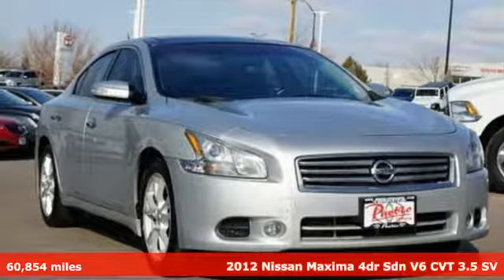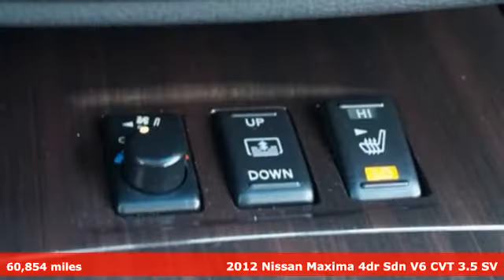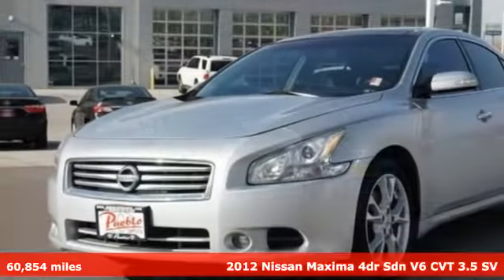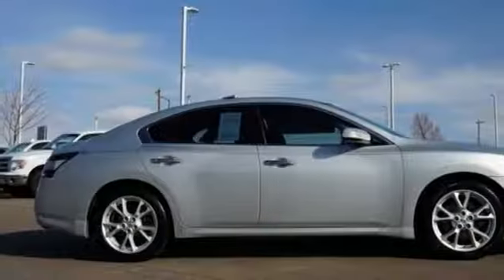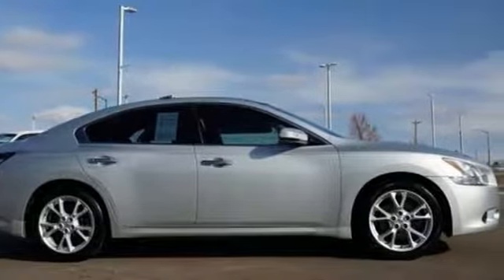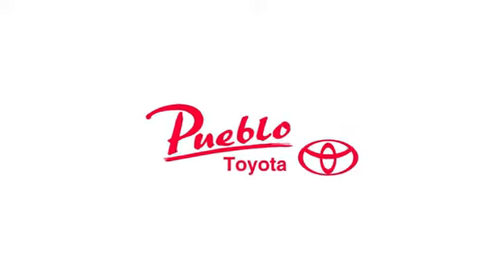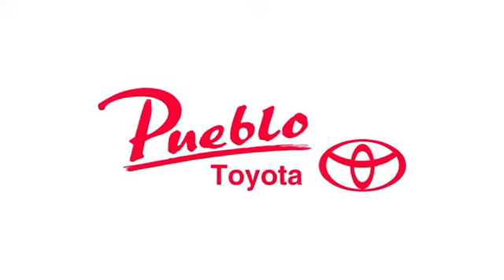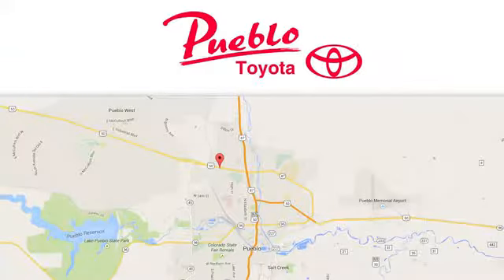Used 2012 Nissan Maxima Pueblo CO Colorado Springs, CO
Year: 2012
Make: Nissan
Model: Maxima
Trim: 3.5 SV
Engine: 3.5L V6
Transmission: CVT (Continuously Variable)
Color: Brilliant Silver Metallic
Interior: Charcoal
Mileage: 60854
Stock #: 196516A
VIN: 1N4AA5AP3CC834587

Pueblo Toyota
2220 US-50 West
Pueblo, CO 81008

Address:
2220 US-50 West